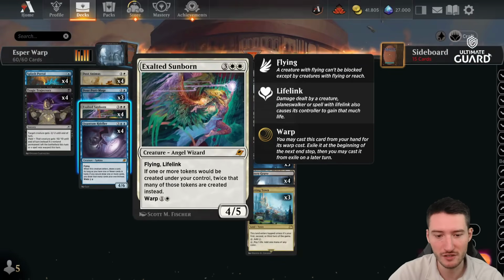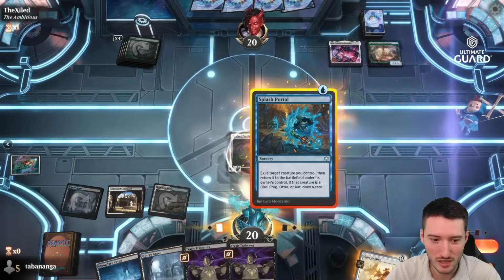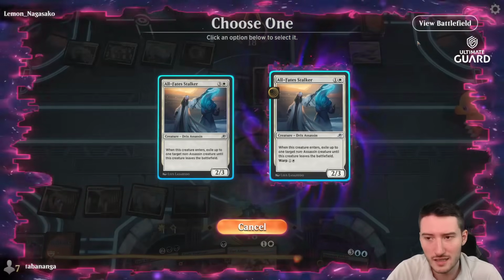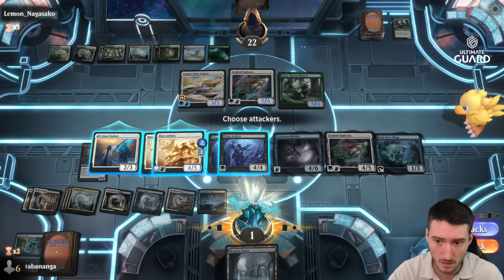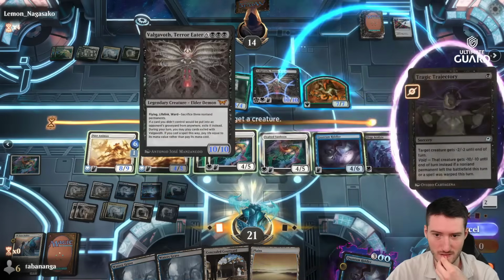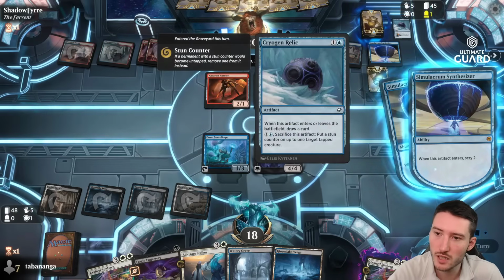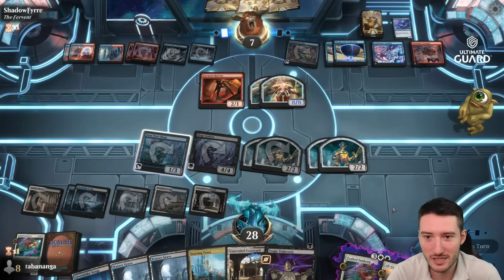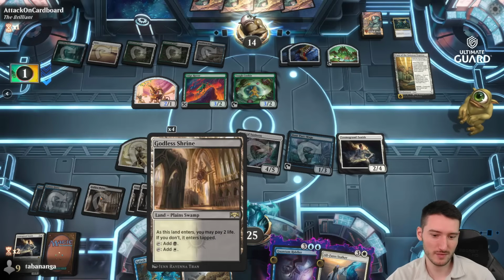Esper Warp (NEW STANDARD) | Deck Tech & Gameplay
Big Thank you to Wizards for providing me with Early Access to Edge of Eternities!

Decklist:

Deck
1 Plains
2 Island
4 Godless Shrine
4 Watery Grave
3 Concealed Courtyard
1 Restless Anchorage
4 Dust Animus
3 Dour Port-Mage
4 Splash Portal
4 Floodfarm Verge
3 Gloomlake Verge
3 Starting Town
4 All-Fates Stalker
4 Cosmogrand Zenith
4 Exalted Sunborn
4 Quantum Riddler
4 Elegy Acolyte
4 Tragic Trajectory